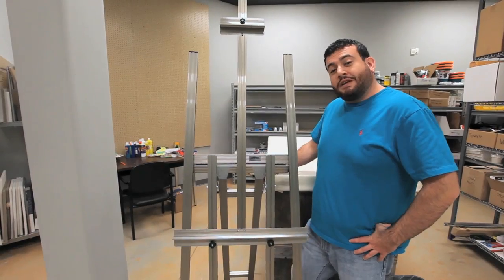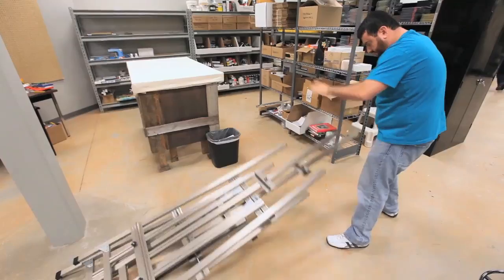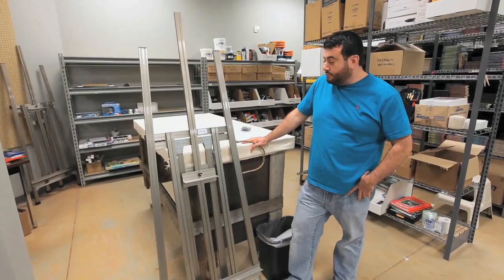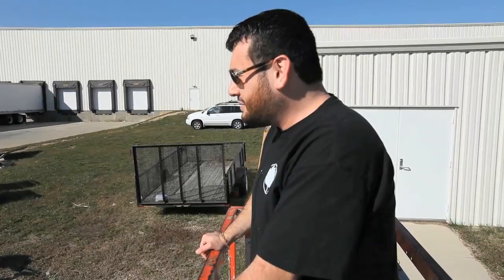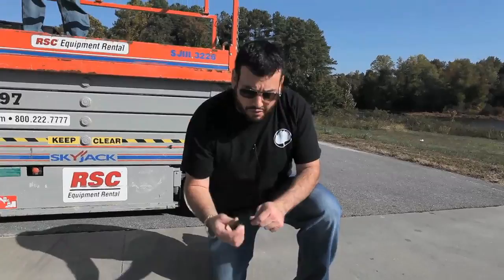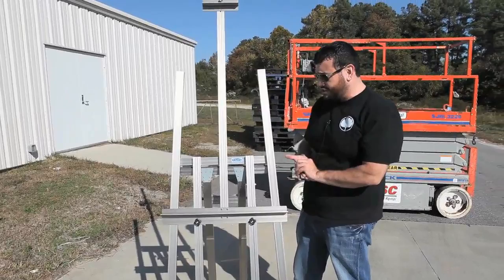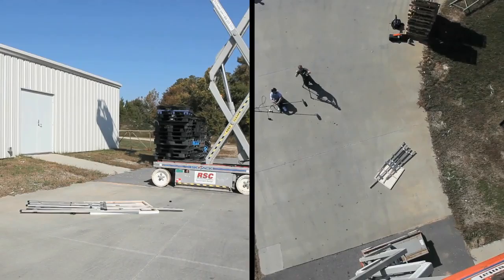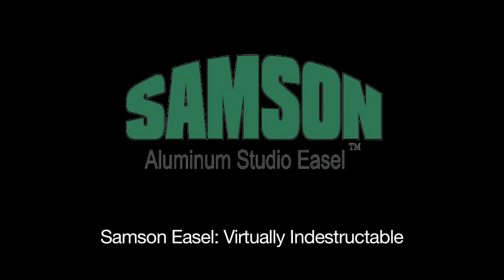Prove It! Samson Aluminum Studio Easel from Jerry's Artarama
Welcome to another exciting episode of Prove It! where Mikey G will test whether the Samson Studio Easel is, as they say, virtually indestructible!  Starting slow by demonstrating day to day rough use, Mike will eventually have to go over the top using a dumpster, a car, and even a scissor lift!

The Samson Aluminum Studio Easel is available through Jerry's Artarama